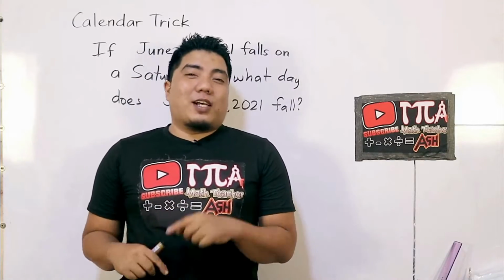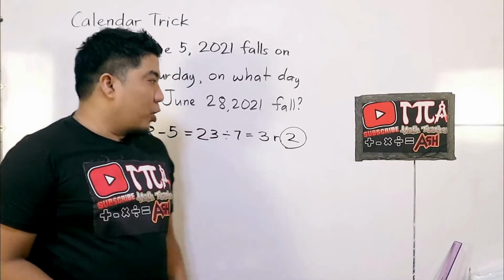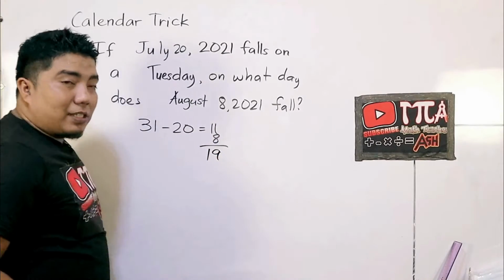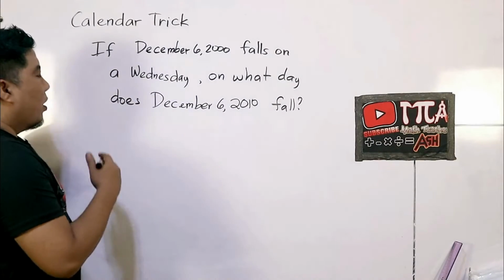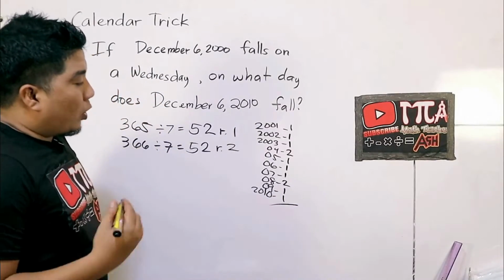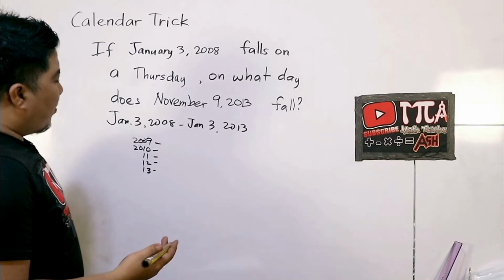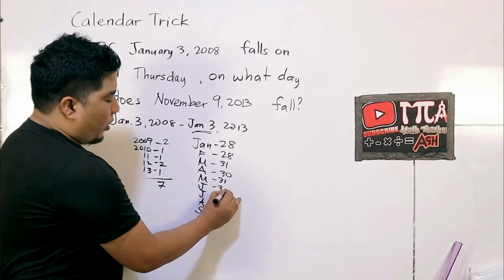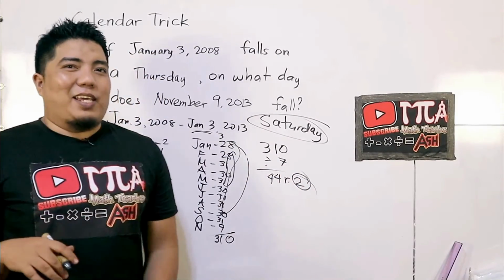Solve Calendar Problems In Seconds | Calendar Trick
In this video, you will learn to know how to solve the calendar problem which always comes out in every examination. In this calendar trick, you will get the answer without the use of a calculator.

Happy learning Math Learners.

USB Hub 4in1
2nd Monitor